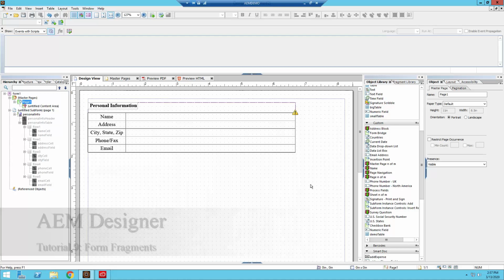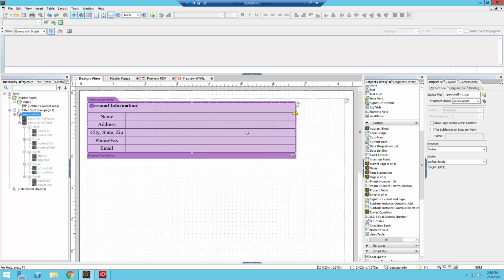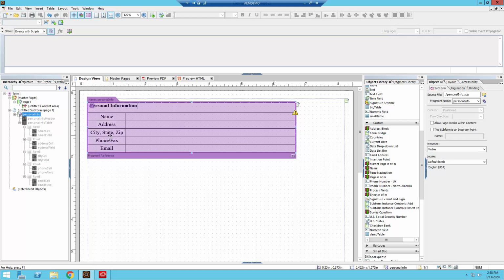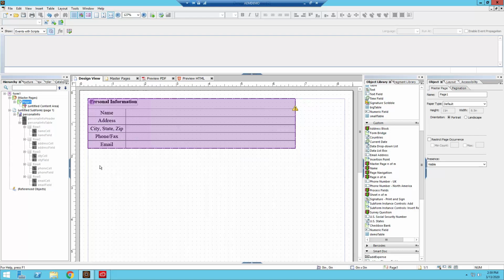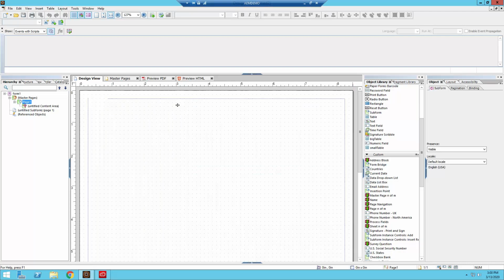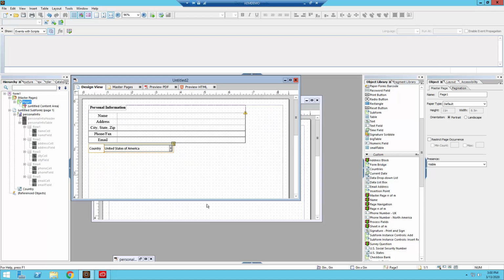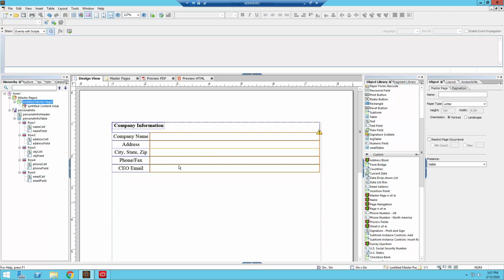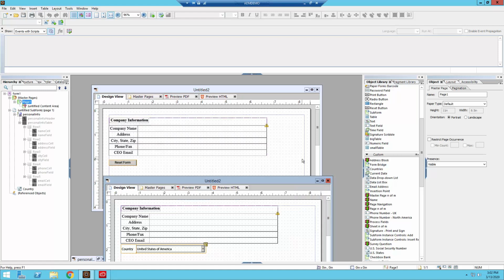AEM Designer Tutorial 9: Form Fragments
Welcome back to my tutorial series on AEM Designer! Today we are covering how to leverage form fragments, in order to update multiple forms at once.